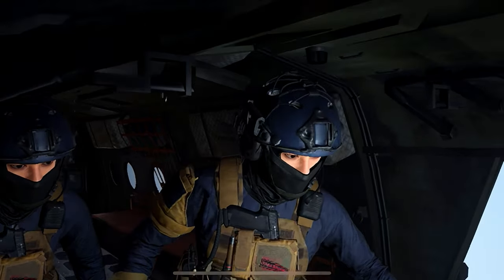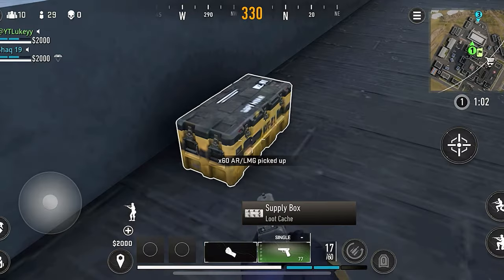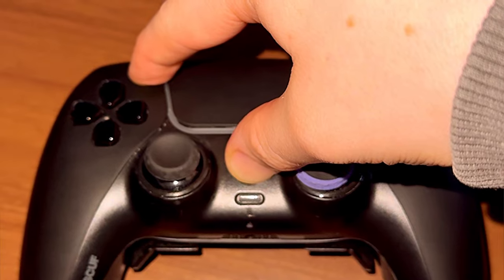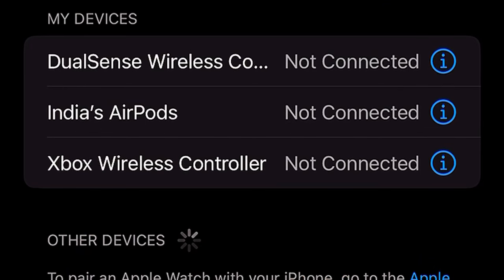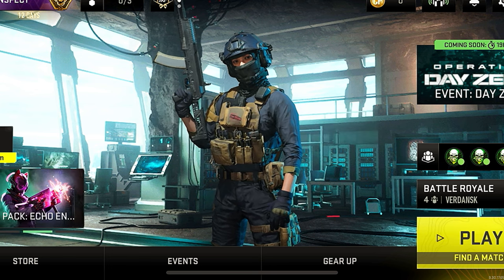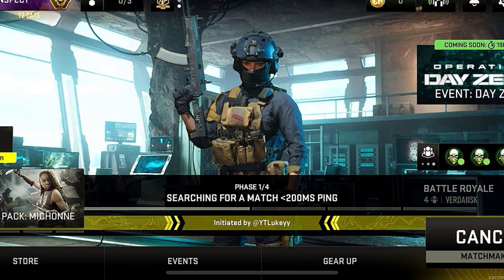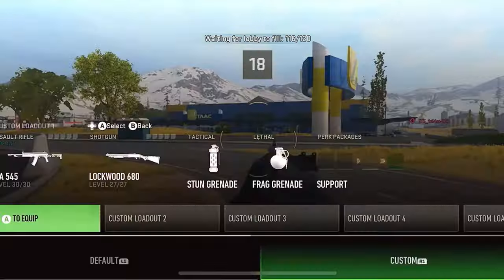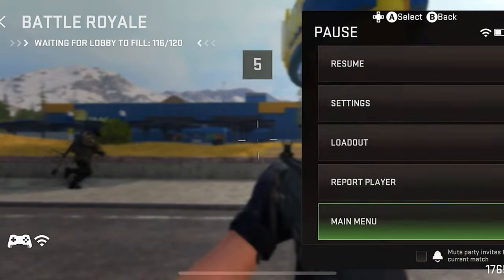How To Connect Controller To WARZONE MOBILE ( XBOX & PS )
✅ Safe, Cheap & INSTANT Delivery Call of Duty MW3 Interstellar/Borealis Accounts, Hard Unlock Camo Services, Bot Lobbies & Nukes for Xbox, Playstation & PC at